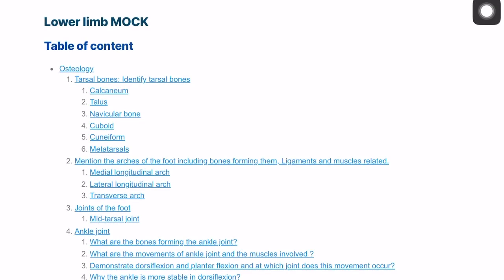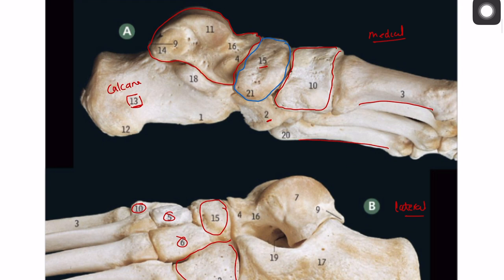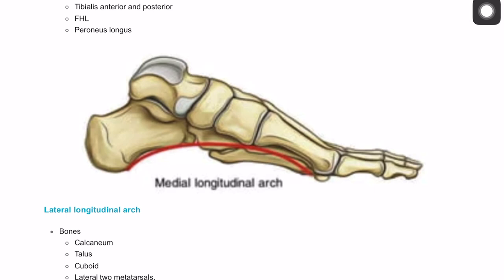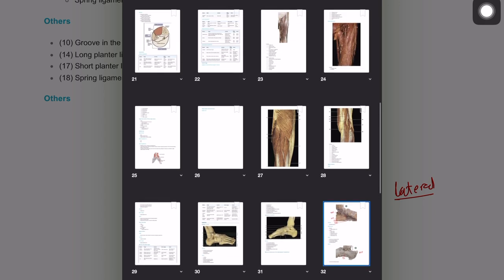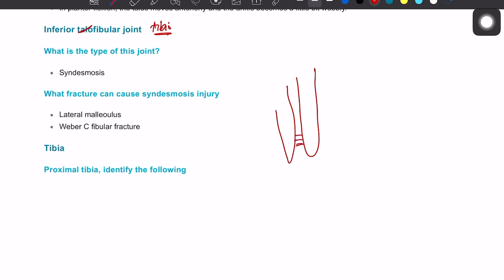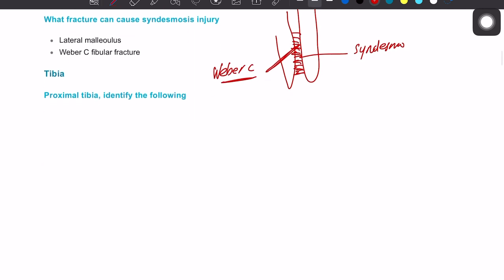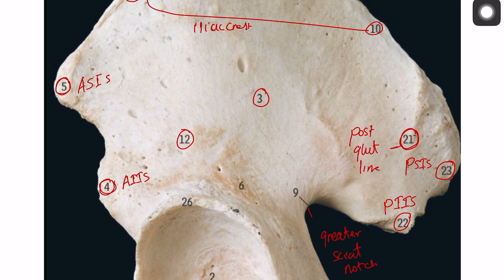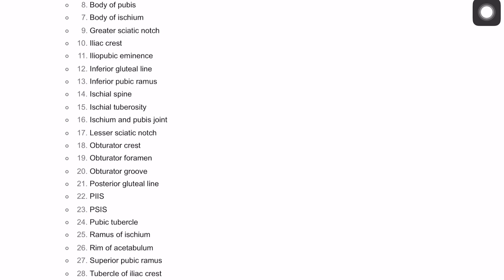MRCS part B| Lower Limb anatomy revision part 1